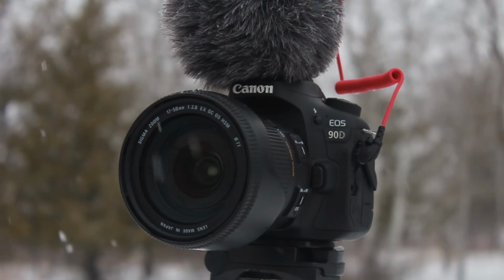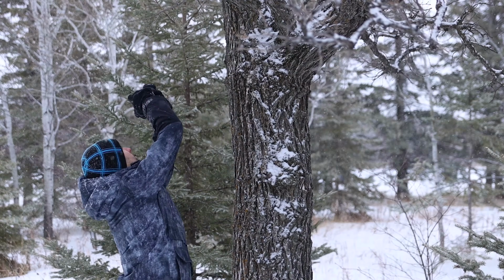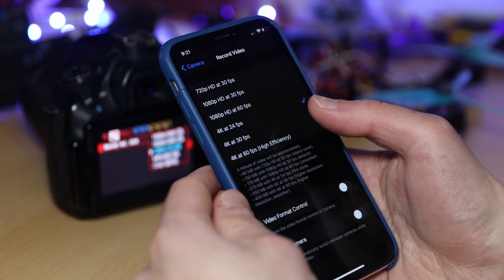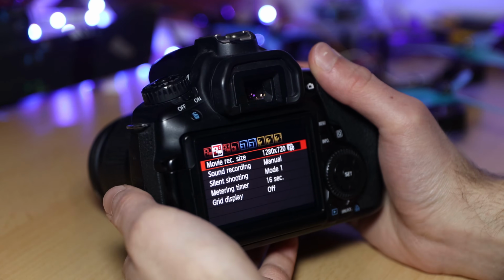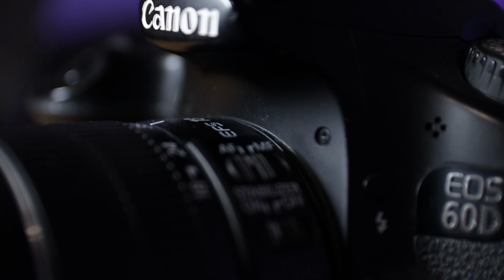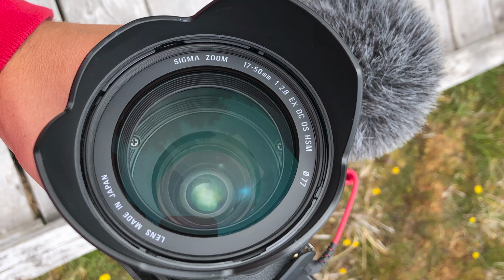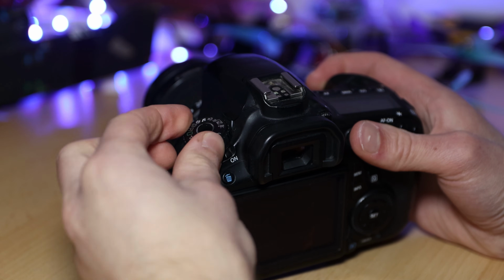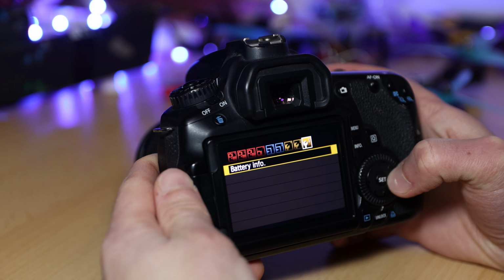USING A CANON 60D IN 2021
The Canon 60D - it will be 11 years old in August. What is it like using one today? Is it still worth picking one of these up?

The lens I use:

Other lenses I recommend for the 60D's lack of low light performance:
Canon 85mm f1.8:
Sigma 18-35mm f1.8:
Canon 50mm f1.4:

Canon 90D: